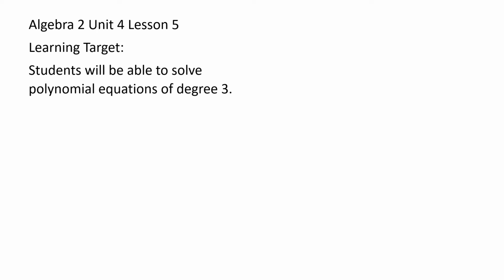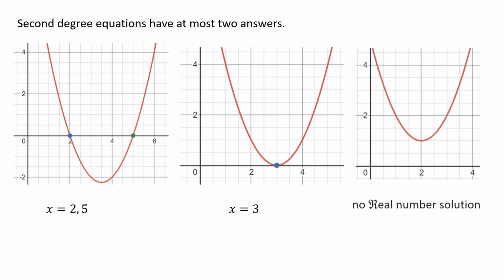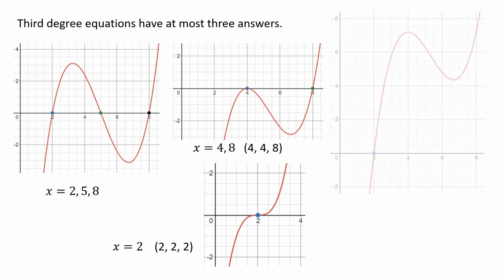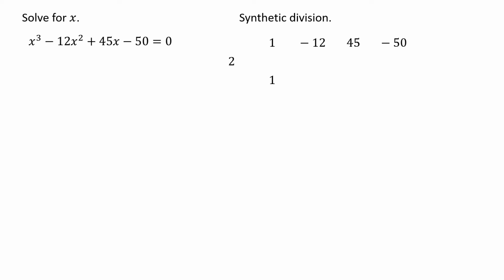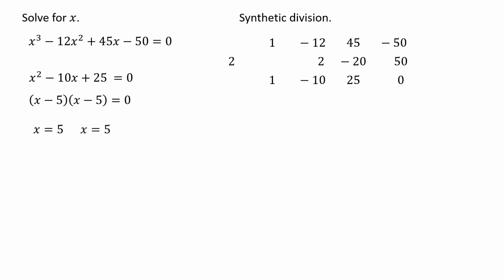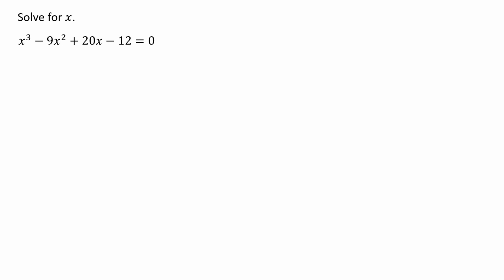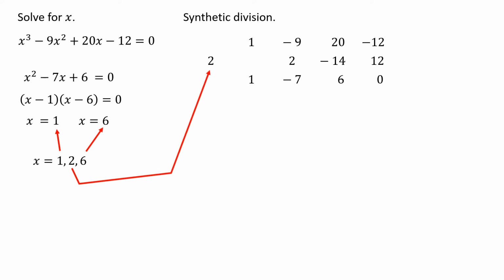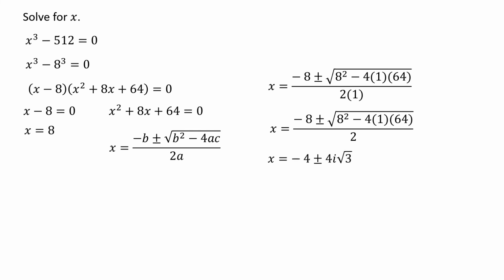A2 U4 L5 more practice